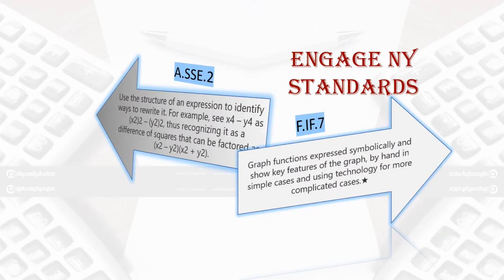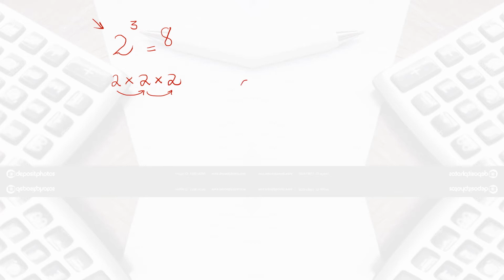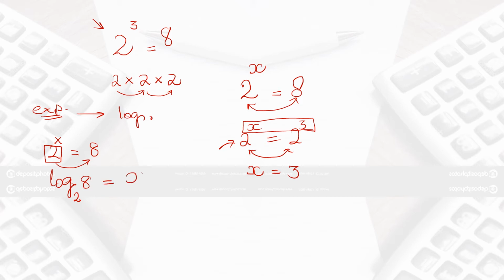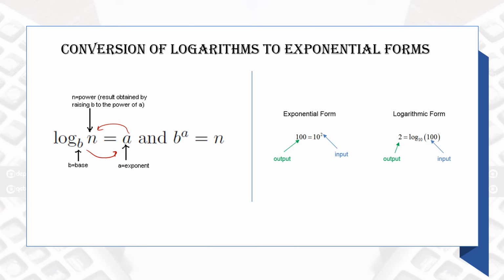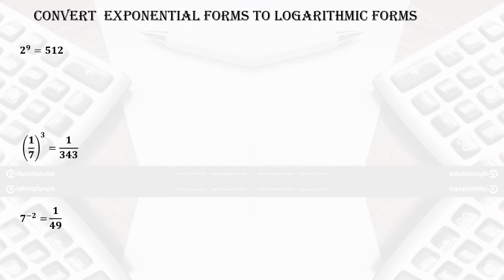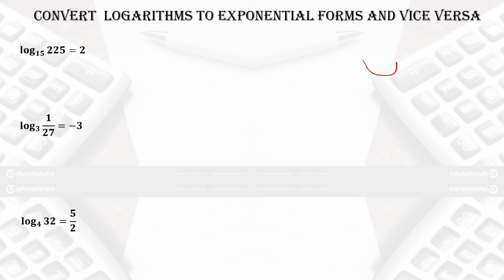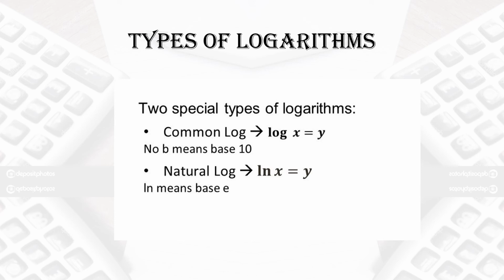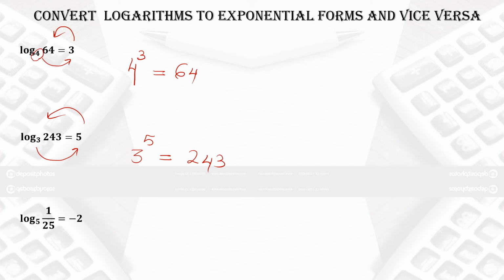logarithms convert exponential form to logarithmsic forms part 1